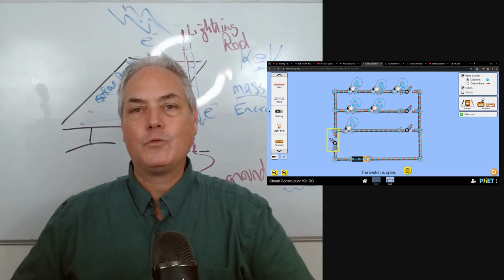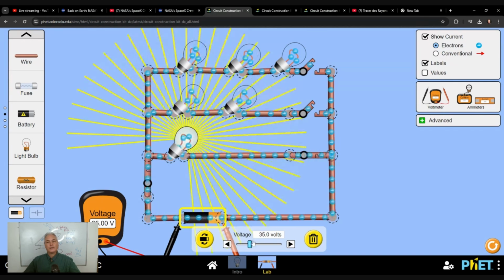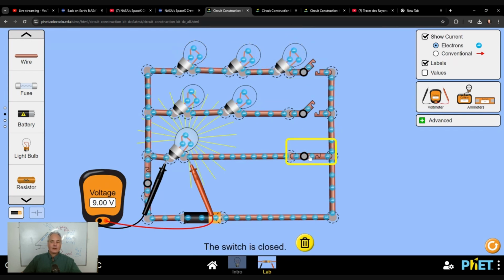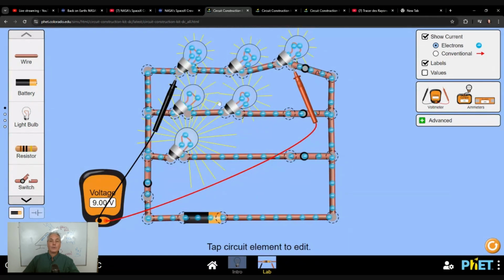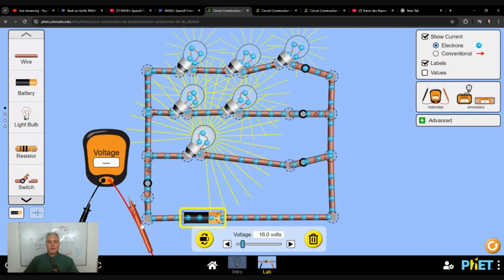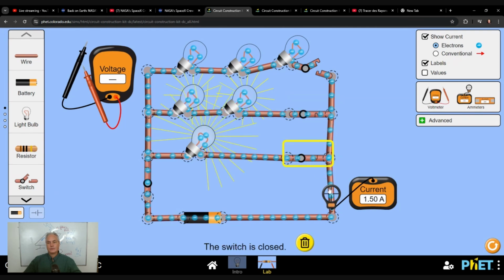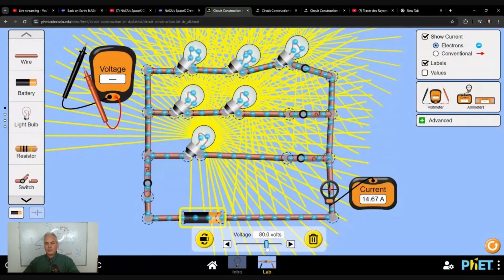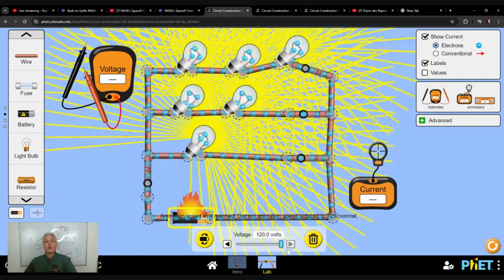Parallel and Series Circuits - Visualizing voltage and Current with a PhET Simulation - SNC1W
Alain Faber

Sources:

- Back on Earth: NASA’s SpaceX Crew-8 Mission Splashes Down Off Florida

- Timeline of the universe + NASA/WMAP Science Team, Public domain, via Wikimedia Commons (Cosmic Microwave Background Radiation (CMBR))